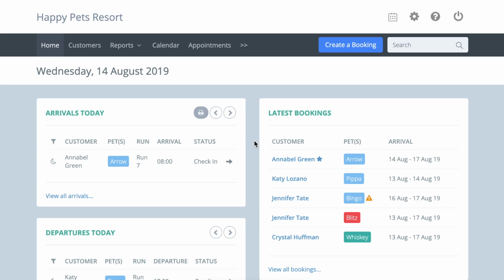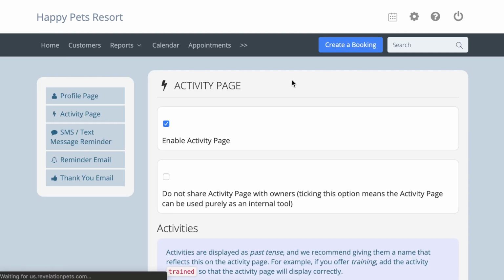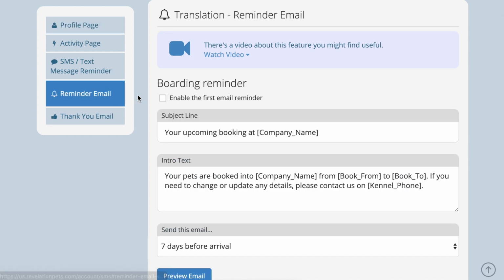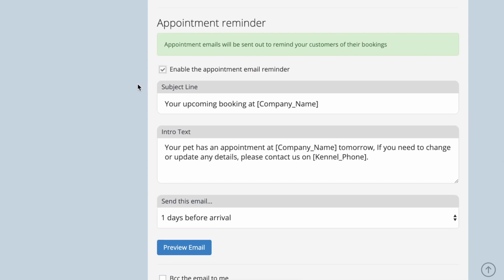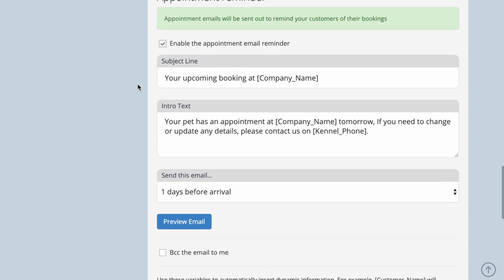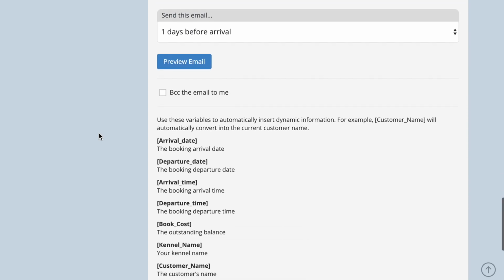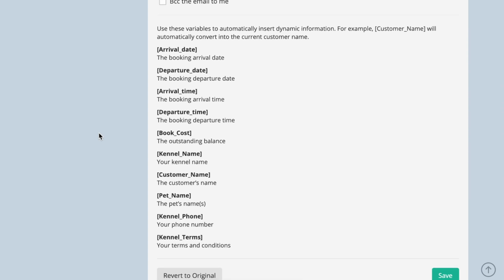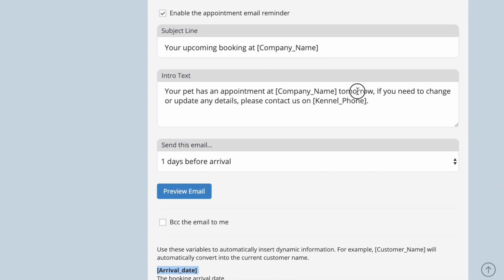Reminder Emails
Setting up automatic reminder emails in Revelation Pets.